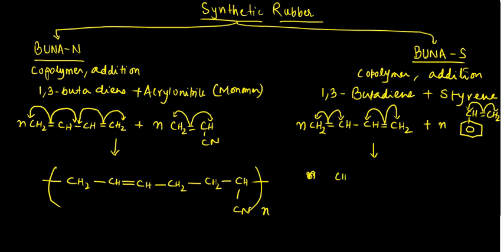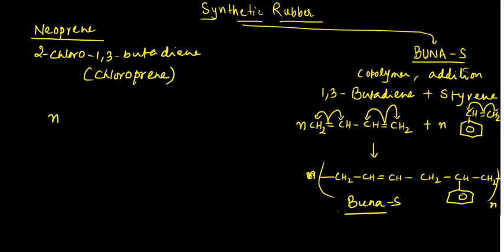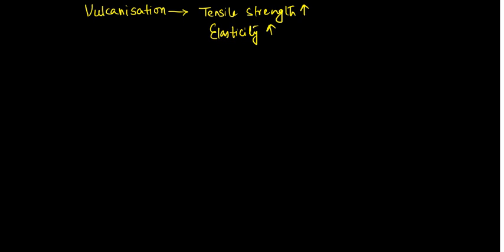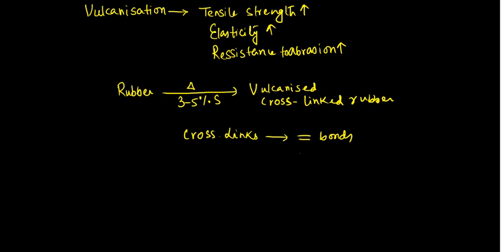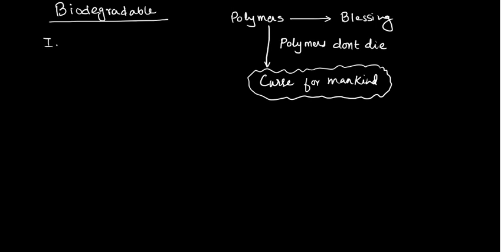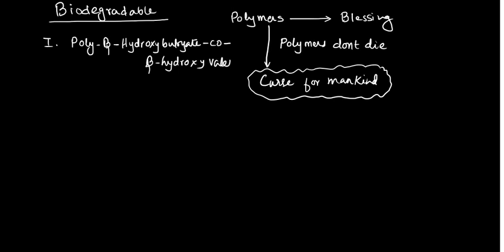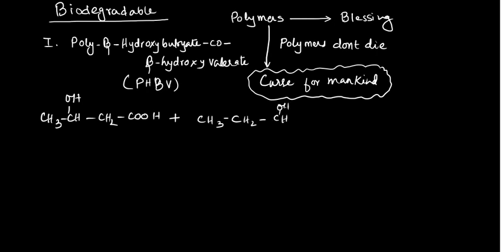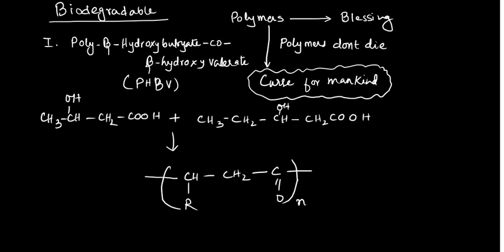XII/polymers part 6